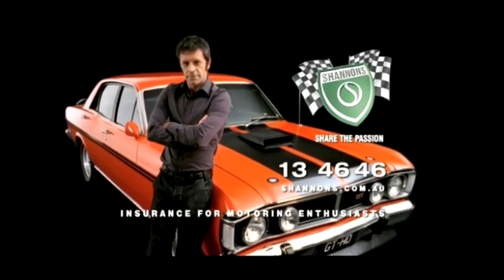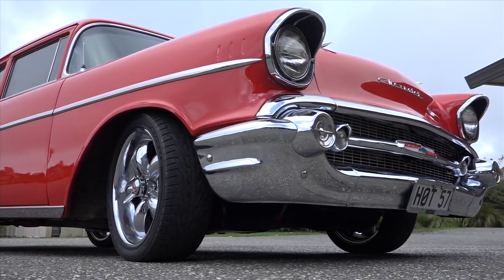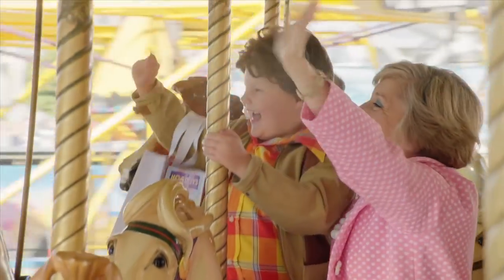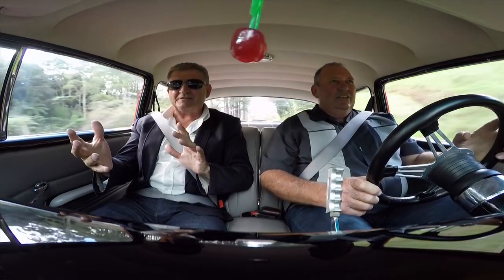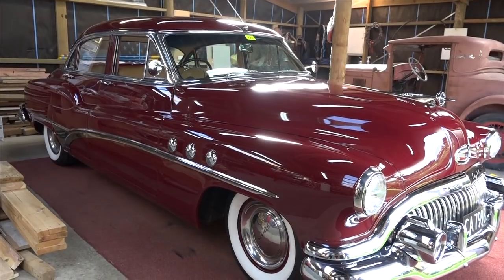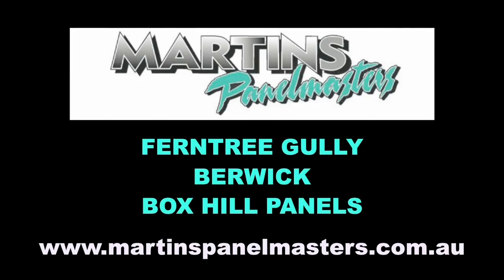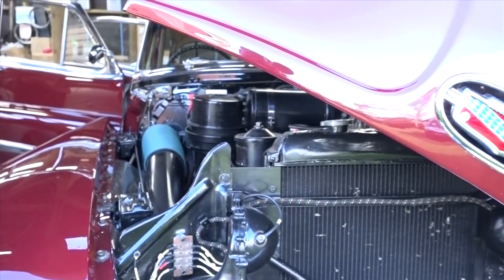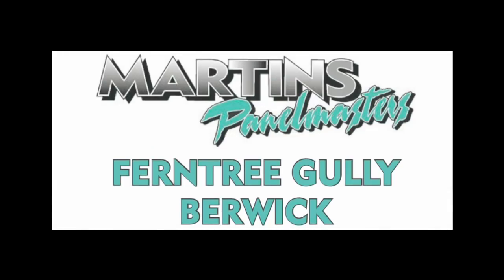The Doyle Bros with 2 American Classics: Classic Restos - Series 38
Fletch continues his journey across the North Island of New Zealand and visits the Doyle Brothers, Maurice & Max who from an early age where exposed to American muscle cars by their father and their enthusiast journey has continued with the rebuild of two beautifully restored cars, a 1957 Chevrolet and a 1951 Buick Straight Eight.

Maurice Doyle's 1957 210 Chevy was way ahead of its time when introduced, loaded with options to suit the most fastidious owner with an assortment of V6 & V8 engines with massive power and sound to match. Maurice recalls 'people would hear it before they could see it and were equally impressed with this piece of American muscle when they saw it'. The options included air conditioning, padded dash, power steering and brakes, power seats/ windows and mechanical fuel injection setting the standard for other manufacturers to follow. But there was one feature that did put buyers off, tubeless tyres they just didn't trust the idea. Fletch doesn't get a drive and has to settle with a ride.

Brother Max's passion like Maurice originated with his father, and his pride and joy is his fathers 1951 Buick Straight eight. While Max claims not to be mechanically minded, he has undertaken a complete restoration of the Buick that his father purchased in1963. Today he enjoys the recognition that he and the cars attract from locals who knew the car when his father owned it and now see the complete restoration by Max as a tribute to his father. Again Fletch has to settle for a passenger ride on this one too, shows how much they love these cars.

Max believes the classic car movement in New Zealand has seen significant growth and interest since the introduction of the massive annual Americana event in New Zealand and exposure that Fletch and Classic Restos has given to the many visits to New Zealand in the last 10 years focusing on the many beautiful classics owned by passionate enthusiasts in New Zealand.